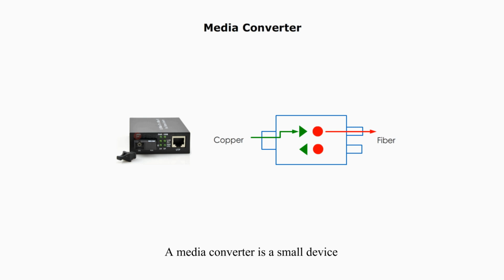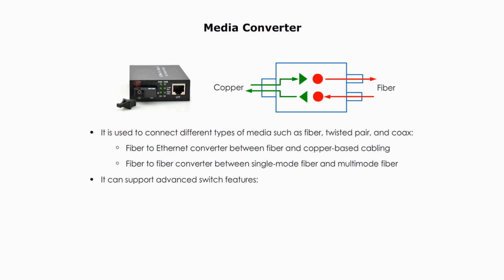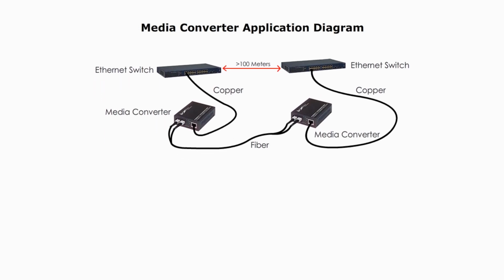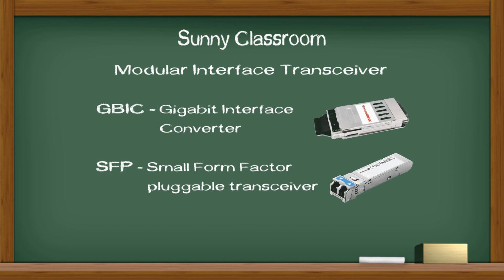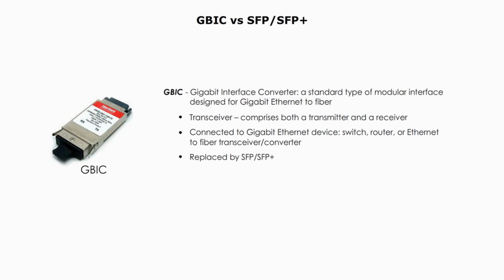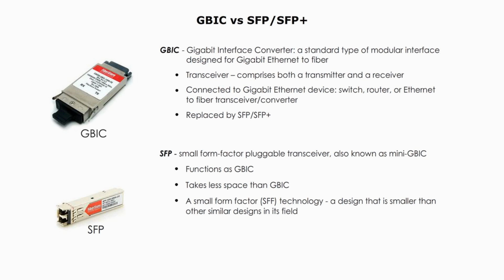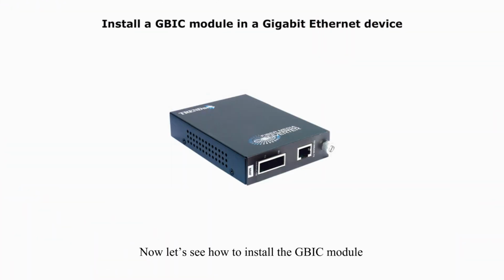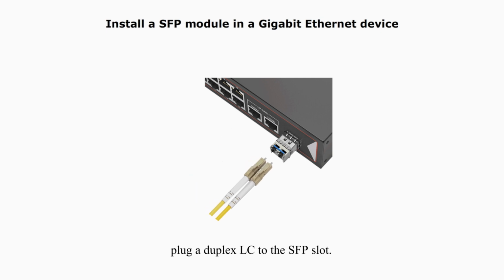Media Converter, GBIC, SFP/SFP+, SFF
Today my topic includes several fiber-related concepts:  media converter and its application, GBIC vs SFP, and their installation.  At the end of the video, I would like to introduce the concept of the Small Form Factor or SFF.